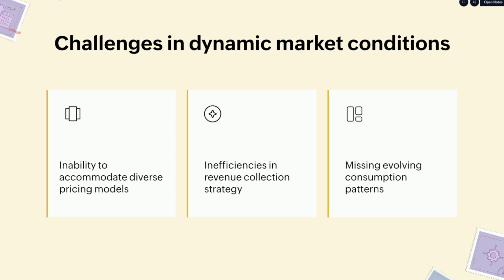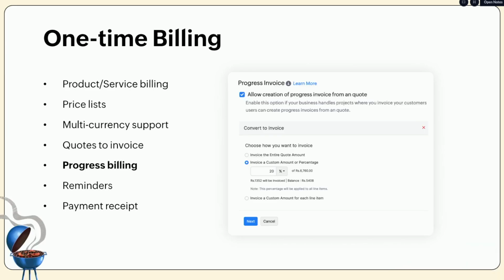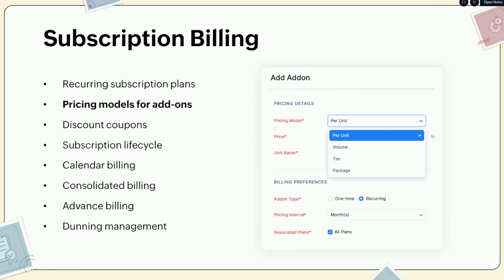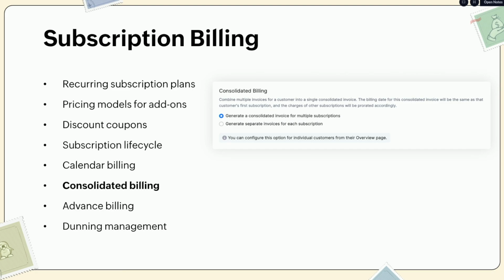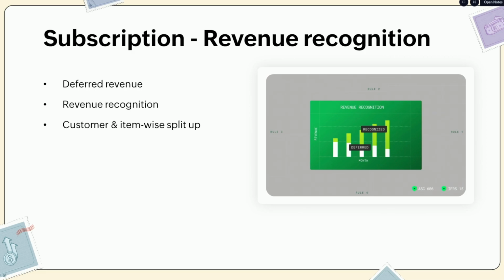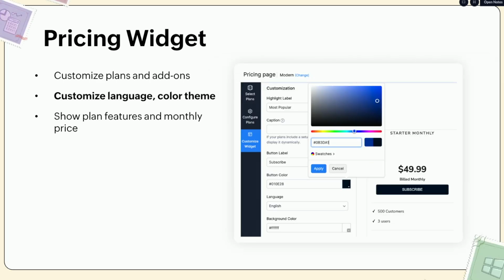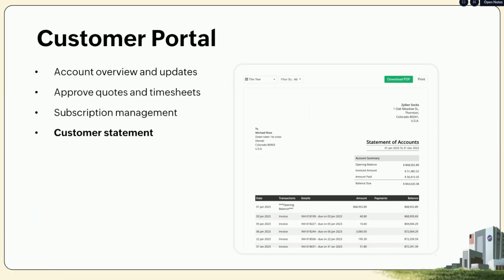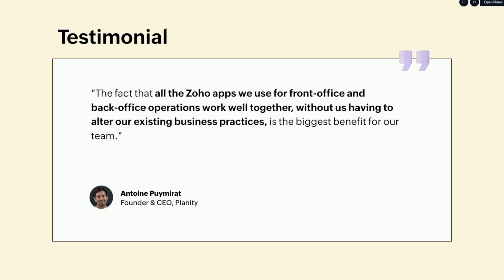Streamline Your Billing Operations with Zoho Billing | Zoholics USA 2025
Join us for an insightful session to explore how Zoho Billing can redefine your billing operations in 2025.

Key Topics

Real-world use cases, including customizing invoices to managing subscriptions, collecting payments, integrating seamless payment gateways, and leveraging robust reporting and analytics.
Gain practical insights into Zoho Billing's key features and recent updates.
Valuable best practices, empowering you to optimize Zoho Billing for streamlined and confident billing operations in the evolving business landscape.

Audience:
Finance and Operations managers, Zoho admins